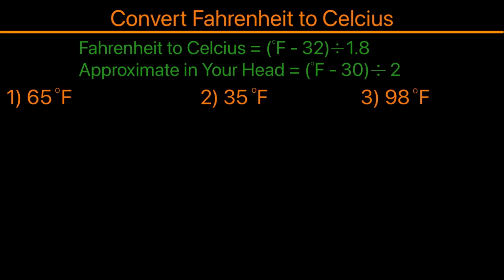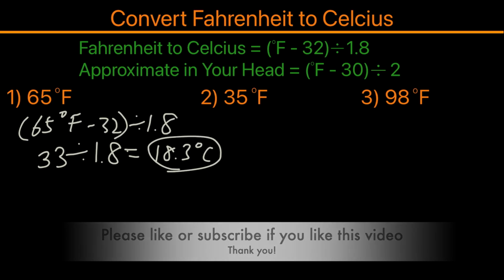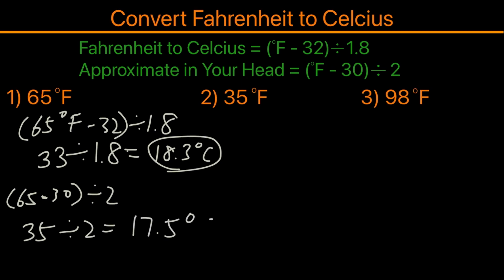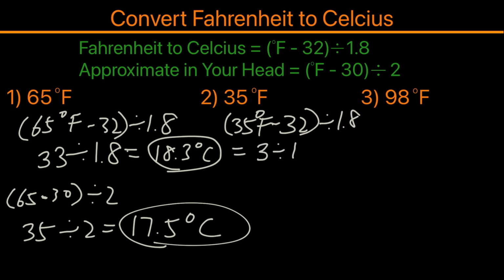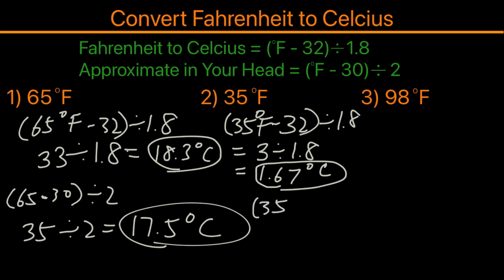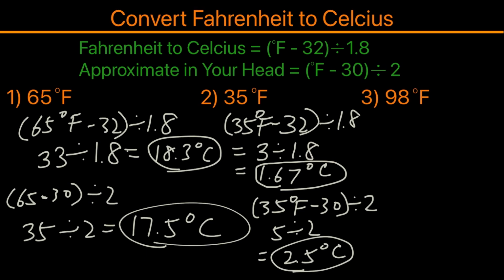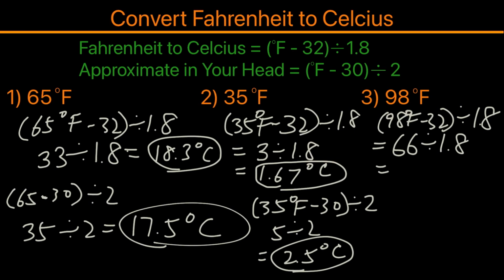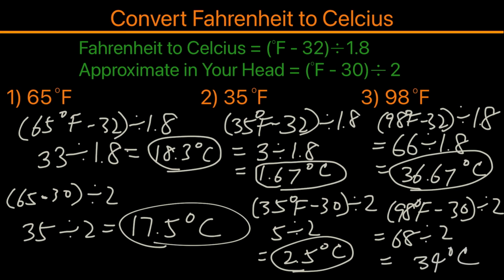How to Convert Fahrenheit to Celsius (Step by Step)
Learn how to convert from Fahrenheit to Celsius with step-by-step instructions at Your 24-7 Math Tutor.  This video comes with two types of calculations, the precision method, and the approximation method.  There are total of three examples with solution of each method.

00:00 Introduction
00:43 How many Celsius is 65 Fahrenheit?
01:55 How many Celsius is 35 Fahrenheit?
02:42 How many Celsius is 98 Fahrenheit?
03:35 Outro